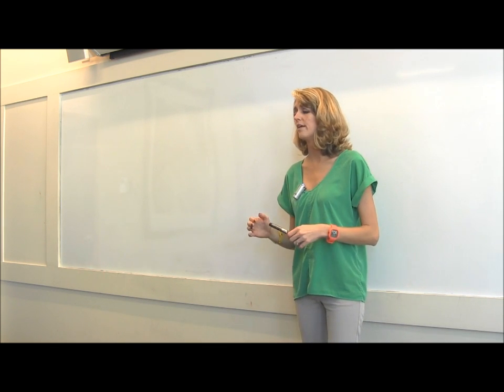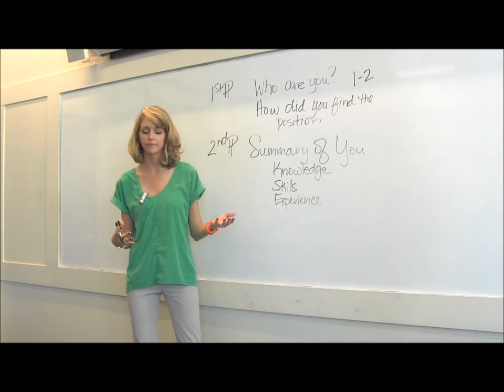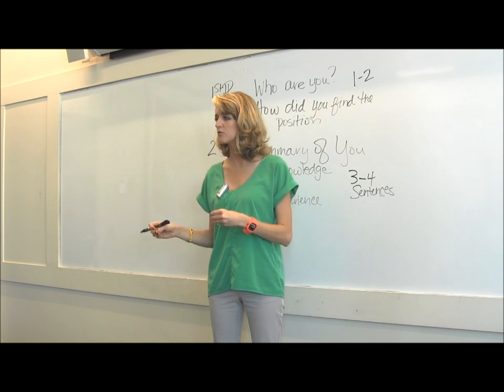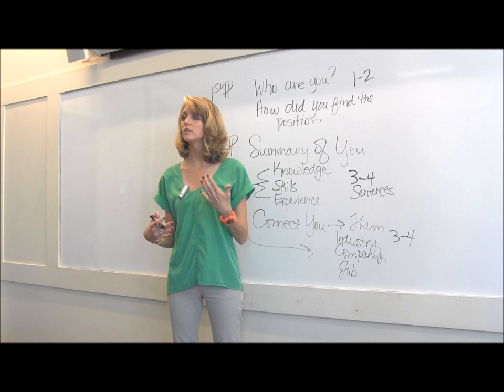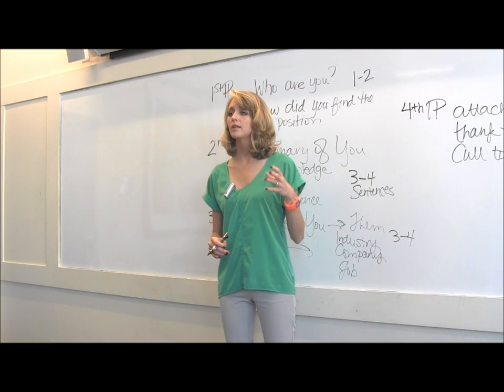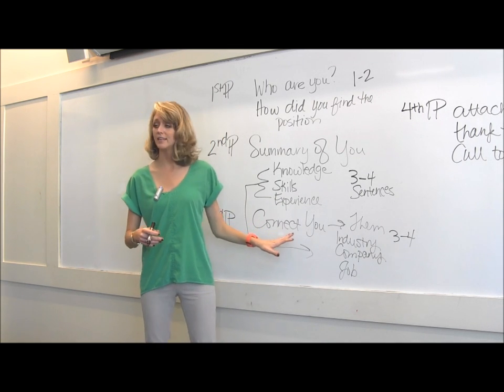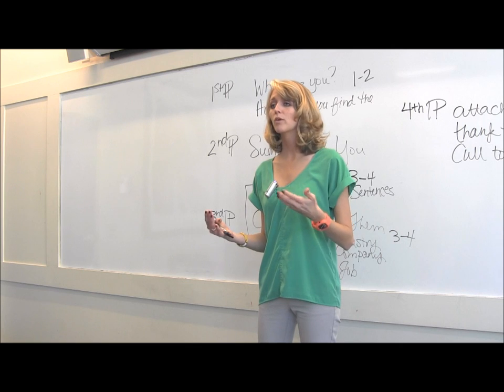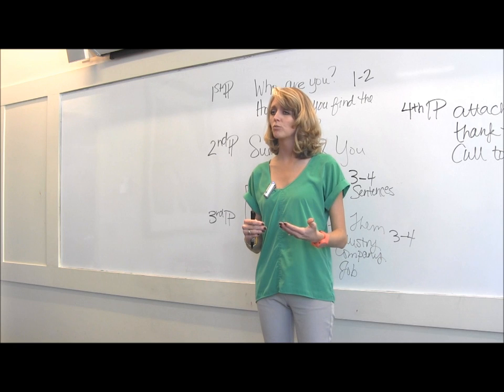How to Write a Cover Letter / Networking Letter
Jennifer Dillenger, Director of The Space in The Mungo Center, Wofford College's Career Development Program, explains how to write a cover letter to accompany a job application. At 13:53 in the video, she also explains how to use the same format as a networking letter.